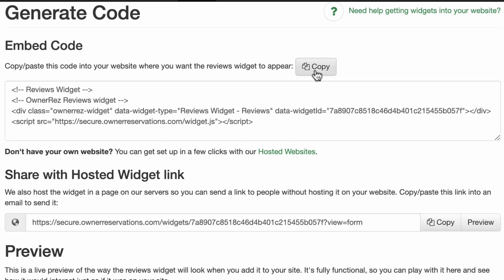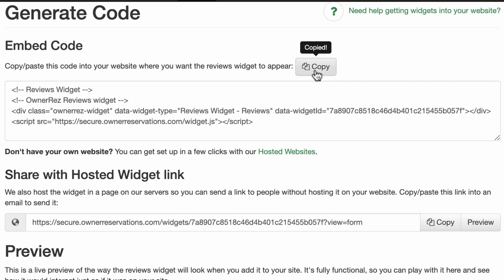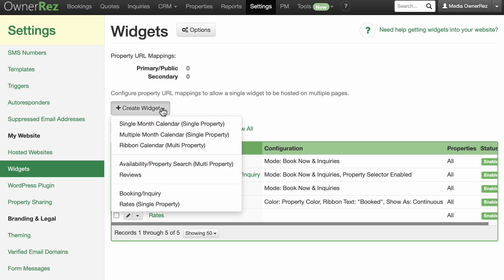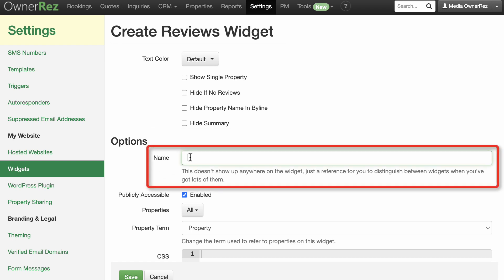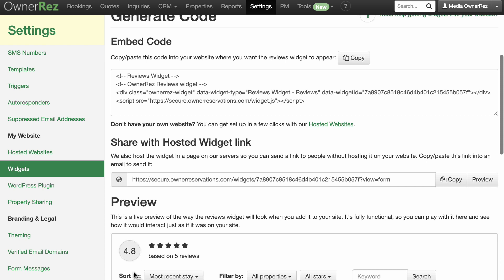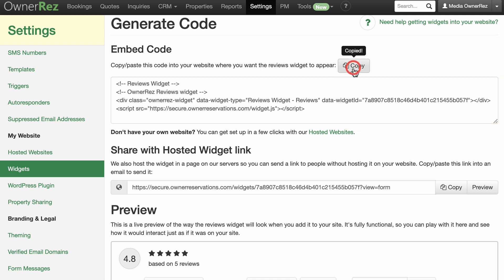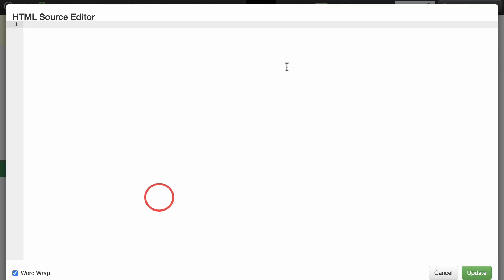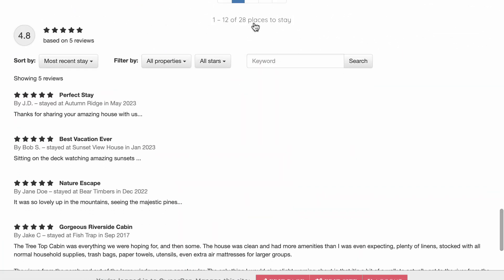HTML Widgets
HTML or HyperText Markup Language is the standard language for web pages. You don’t need to know HTML to edit your OwnerRez hosted site, but it’s handy to know what it is, what it looks like, and how to copy and paste to your website. One instance where you’d use HTML is embedding an OwnerRez widget into a page on your OwnerRez hosted website. This video will walk you through this process.